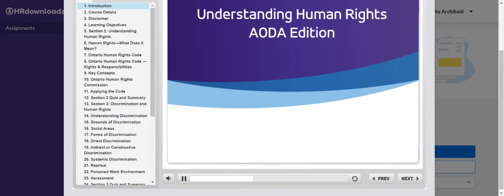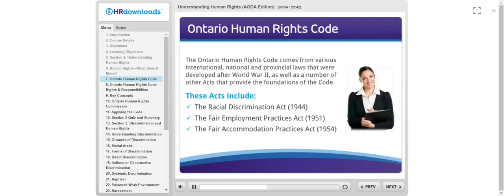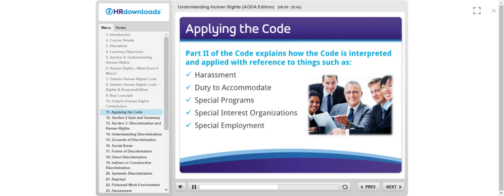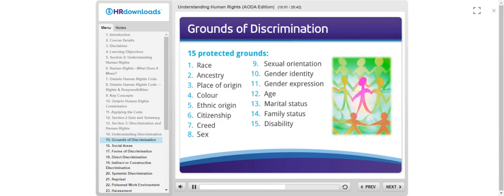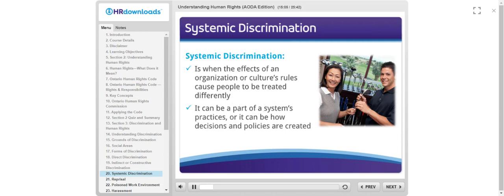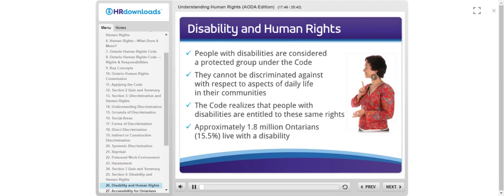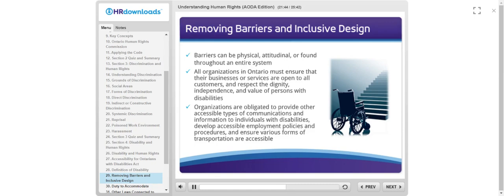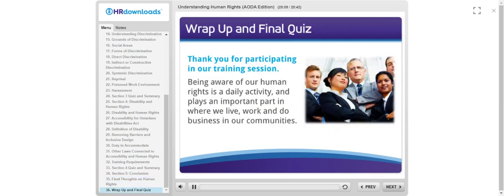Understanding Human Rights